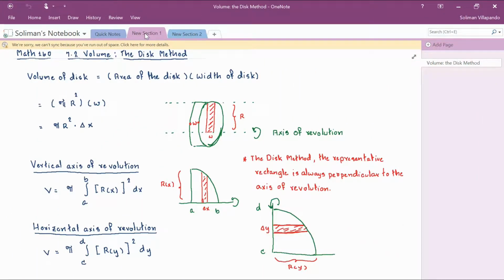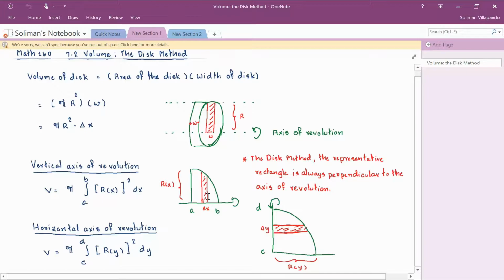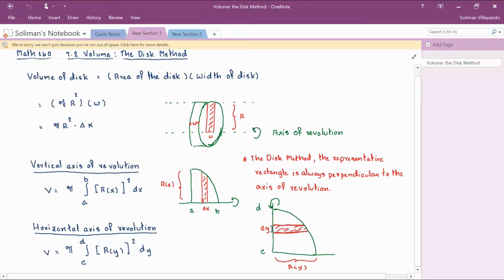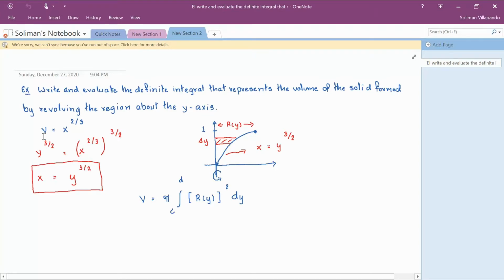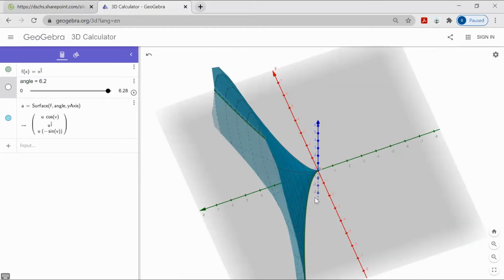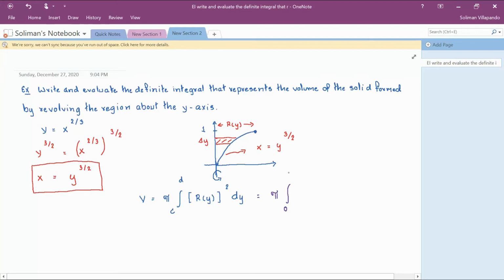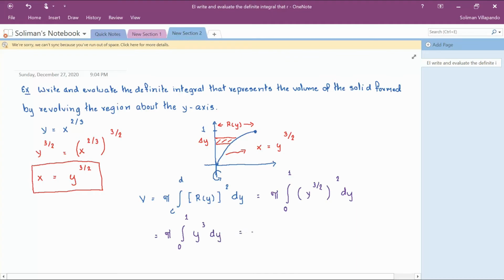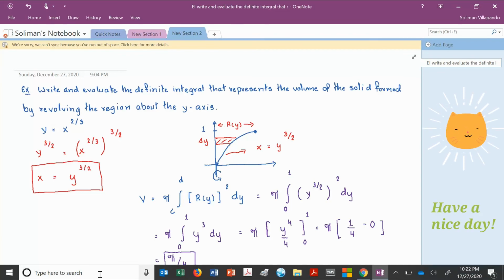Math 160 Section 7.2 Disk Method